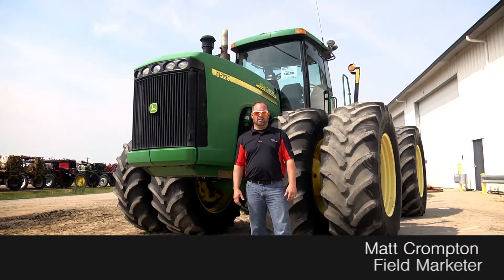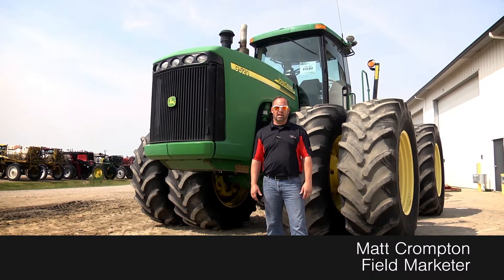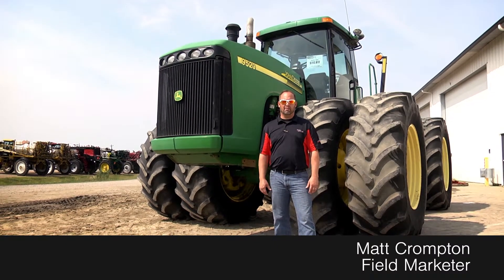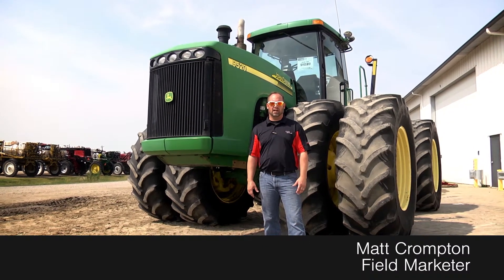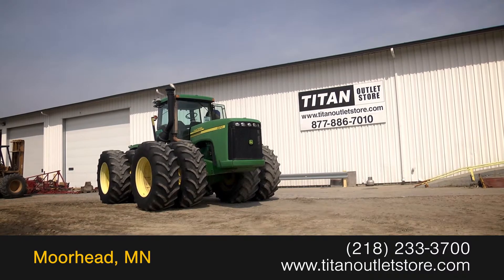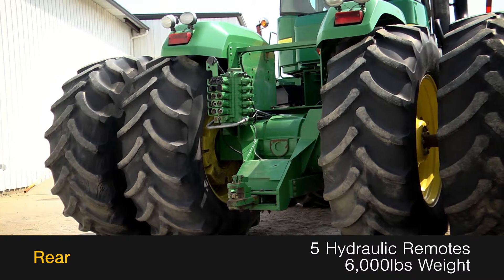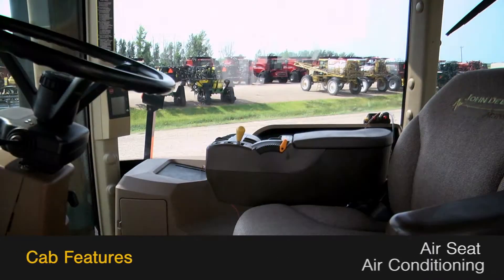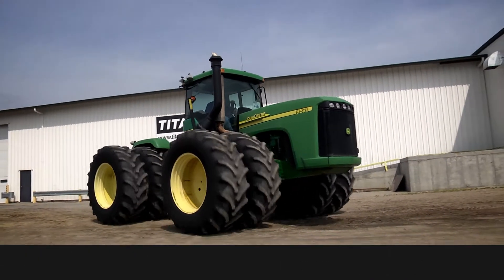2002 John Deere 9520 - 4153 hrs, 710R42 Dls, 5 hyd, PowerShift Sold on ELS!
SOLD!
For Sale Used 2002 John Deere 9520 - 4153 hrs, 710R42 Dls, 5 hyd, PowerShift Tractor SOLD serial# RW9520P001095 stock# 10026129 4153 hours
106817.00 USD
• Used JD 9520 Tractor, 4153 hrs, 710R42 Duals, 5 hyd, 18 speed PowerShift, Front and Rear Weights, 100% Money Back Guarantee*, Ask us about our Preferred 500 Hour – 12 Month - $500 Deductible Warranty*, Titan Outlet Store - A Division of Titan Machinery – 100+ Locations to Serve YOU!, *Some Restrictions apply, please call or , The Titan Outlet Store Team, Post YOUR FREE Equipment Classifieds at TitanOutletStore.com Click on CLASSIFIEDS, Join us on Facebook, See All Our Videos on YouTube, Follow Us on Twitter, Unit maybe in Transit - please call to verify unit is in yard, Features/attachments info may have errors and/or omissions so please confirm.
• Stock #: 10026129
• Category: For Sale
• Status: SOLD
• Class: Used
• Available: Immediately
• Make: John Deere
• Model: 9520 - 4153 hrs, 710R42 Dls, 5 hyd, PowerShift Diesel, 4WD
• Year: 2002
• Serial#: RW9520P001095
• Est Hours: 4153
• Horsepower: 450 Eng
• Deluxe Cab: Yes
• Enclosure: Cab/Air
• Cab Suspension: No
• Cab Seat: Air
• Seat Condition: Good
• Passenger Seat: Yes
• GPS Sat Nav: No
• Notes: Used JD 9520 Tractor, 4153 hrs, 710R42 Duals, 5 hyd, 18 speed PowerShift, Front and Rear Weights, 100% Money Back Guarantee*, Ask us about our Preferred 500 Hour – 12 Month - $500 Deductible Warranty*, Titan Outlet Store - A Division of Titan Machinery – 100+ Locations to Serve YOU!, *Some Restrictions apply, please call or , The Titan Outlet Store Team, Post YOUR FREE Equipment Classifieds at TitanOutletStore.com Click on CLASSIFIEDS, Join us on Facebook, See All Our Videos on YouTube, Follow Us on Twitter, Unit maybe in Transit - please call to verify unit is in yard, Features/attachments info may have errors and/or omissions so please confirm
• GPS Navigation Ready: No
• Rear Remotes: 5
• Weights: Yes 4000 lbs. 6000 lbs.
• Hyd. Flow Control: Yes
• Transmission: Power Shift
• Speeds Forward: 18
• Speeds Reverse: 6
• Shuttle-Shift: No
• Differential Lock: Yes
• Quick Hitch: No
• 3 Point Hitch: No
• Front Tire/Track Size: 710/70R42 70%L 70%R
• Front Duals: Yes 70%L 70%R
• Front Triples: No
• Rear Tire/Track Size: 710/70R42 70%L 70%R
• Rear Duals: Yes 70%L 70%R
• Rear Triples: No
• Tire Make: Firestone
• Axle: Bar
• Ground Radar: No
• Paint Condition: Poor
• Cab Cond: Good
• Overall Condition: Good
• Price: 106817 USD